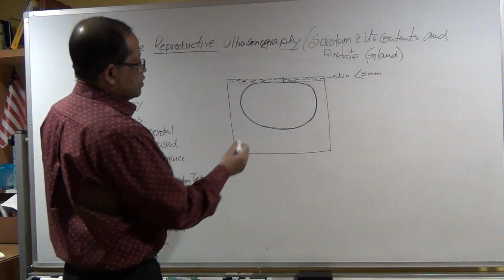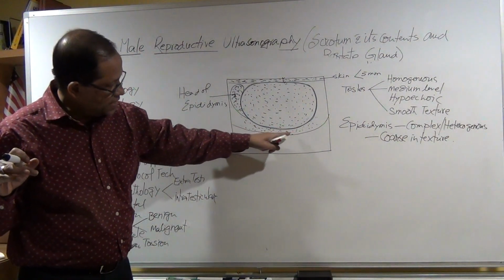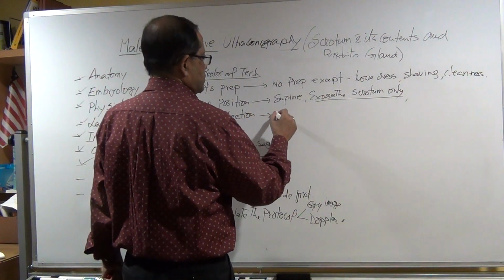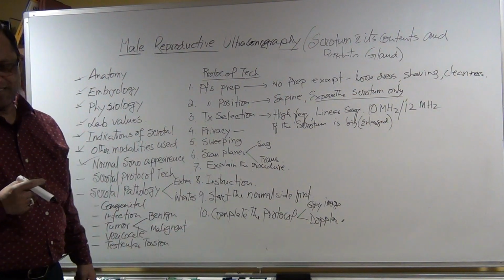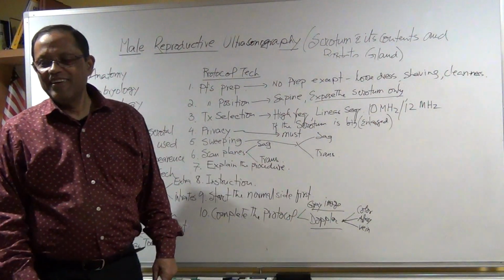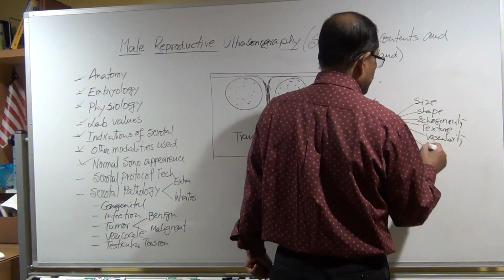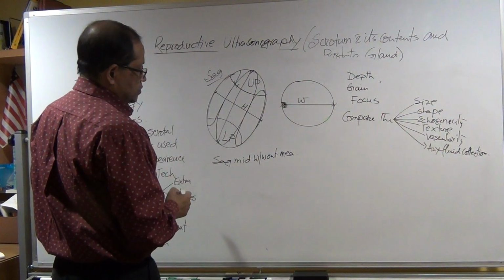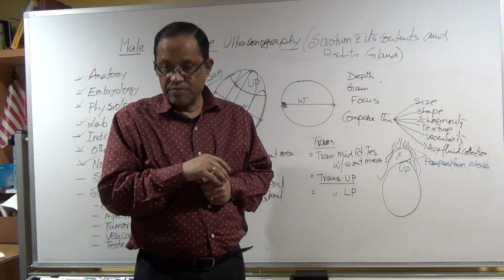SMALL PARTS MALE REPRODUCTIVE ULTRASONOGRAPHY PART 5